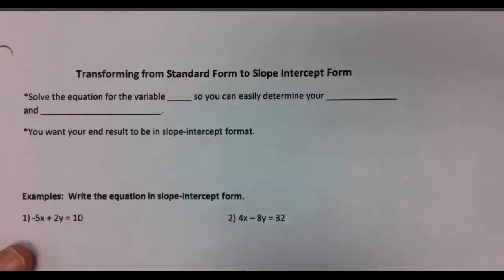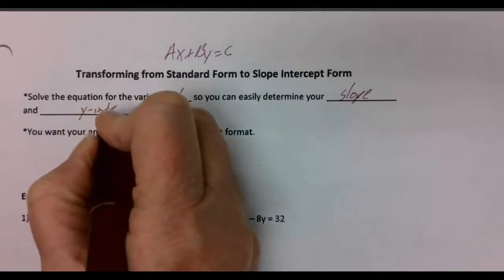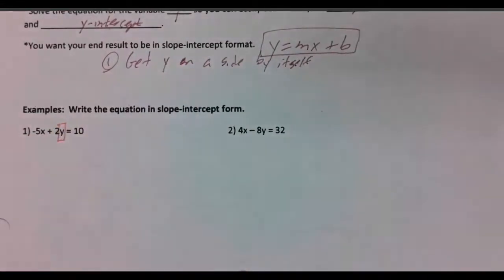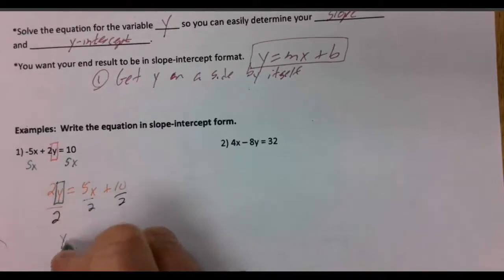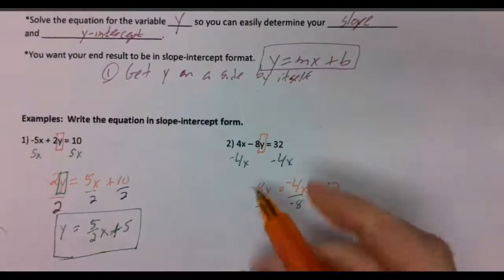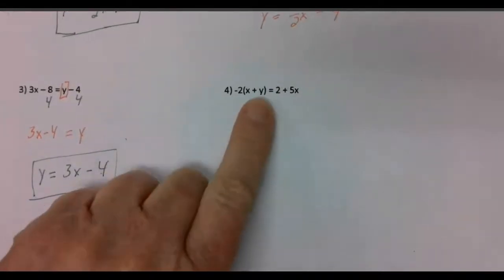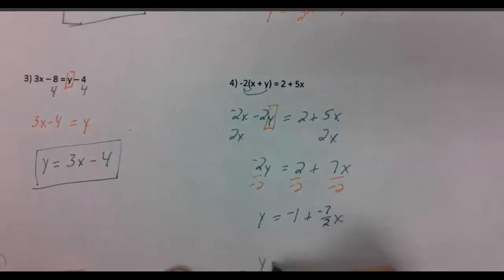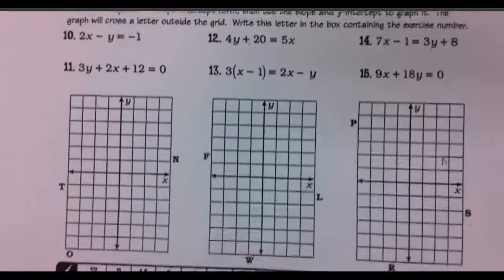Standard from to Slope-Int form